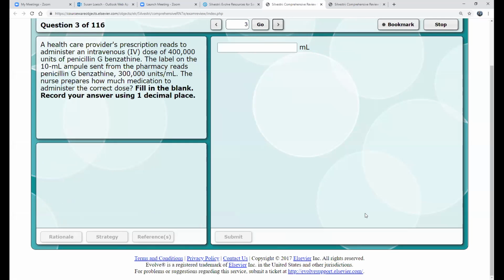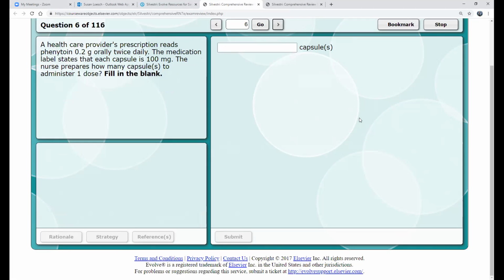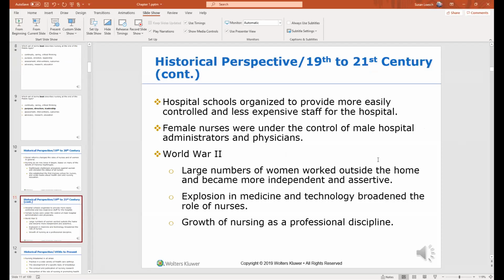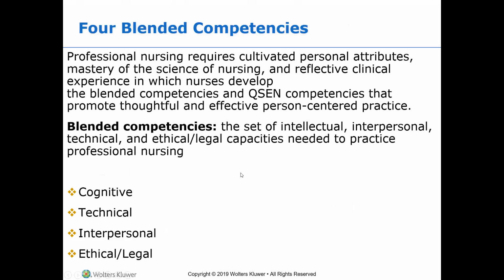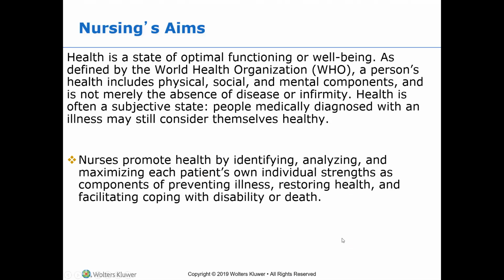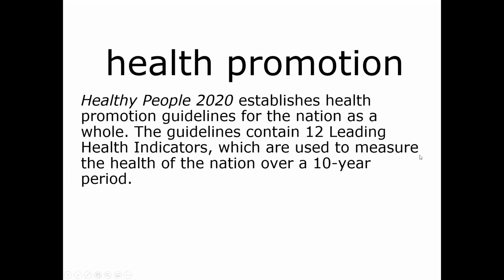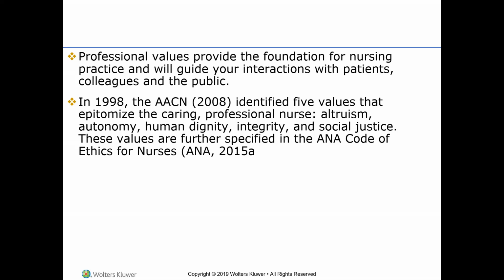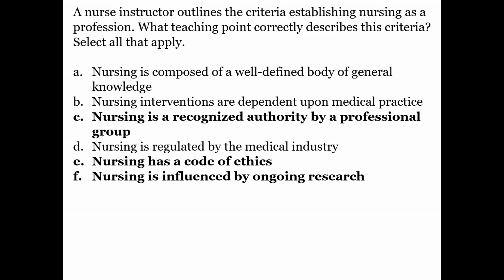Chap 1 LPN to RN Intro to Nursing